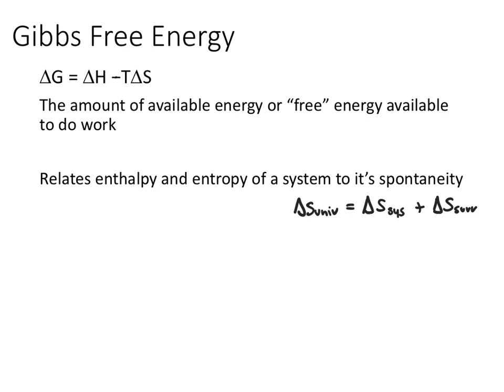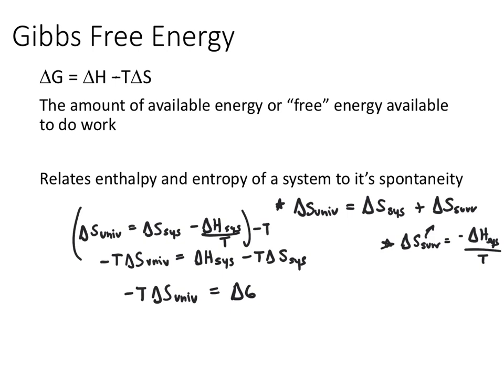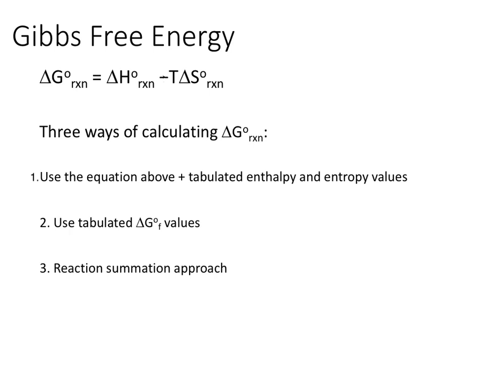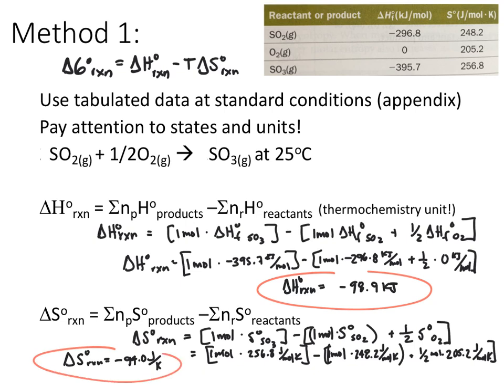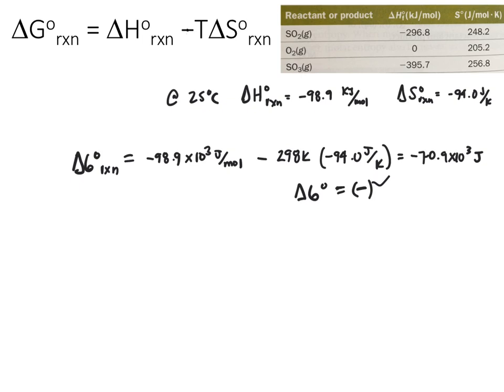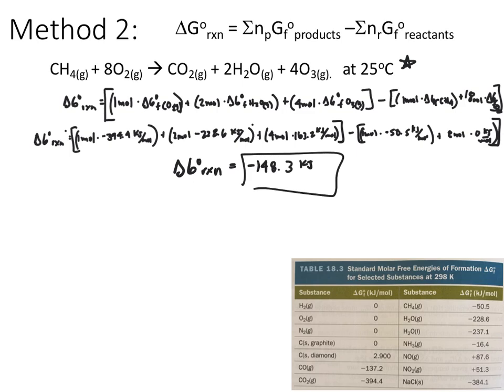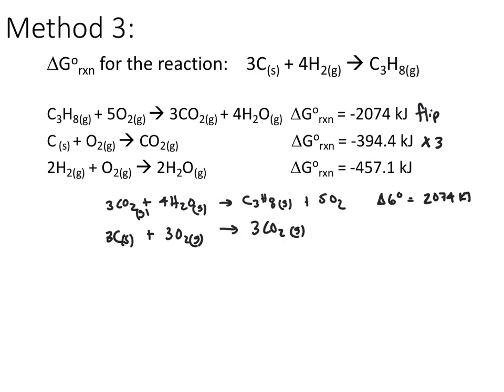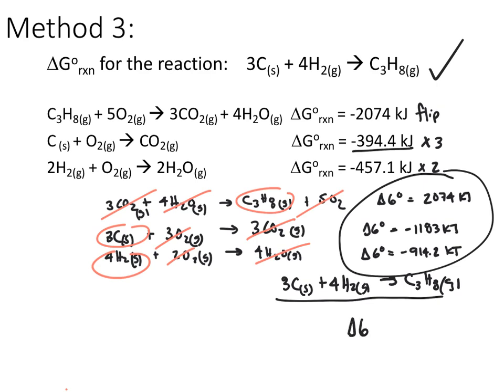Thermodynamics-Gibbs Free Energy- 2018